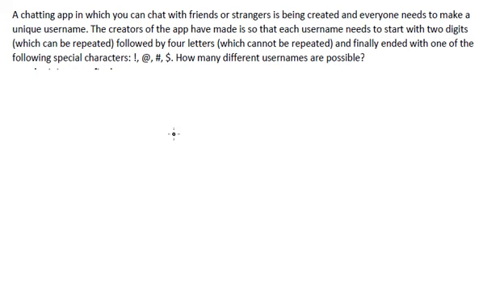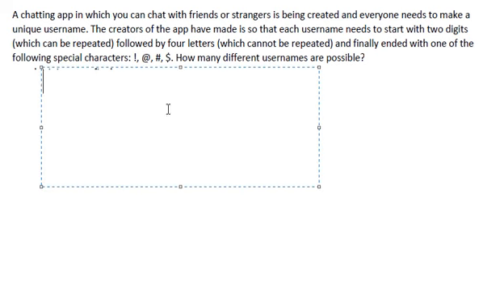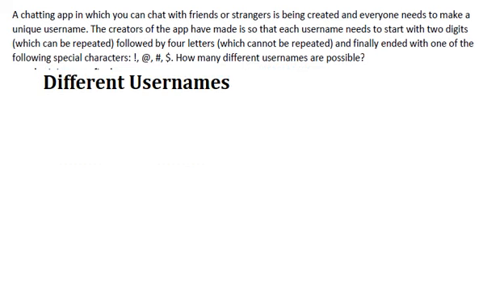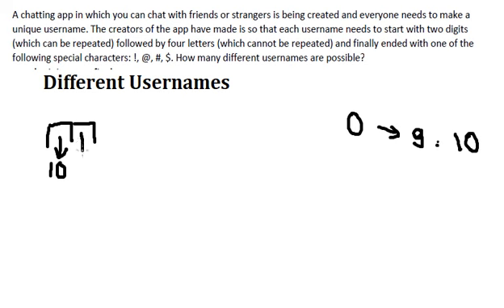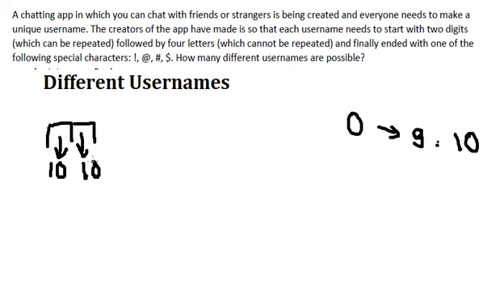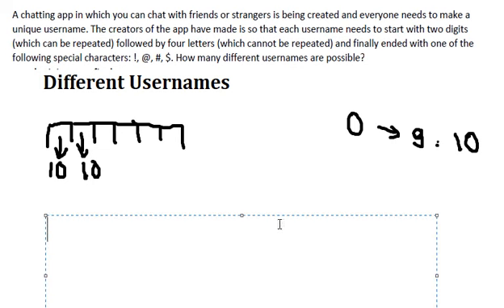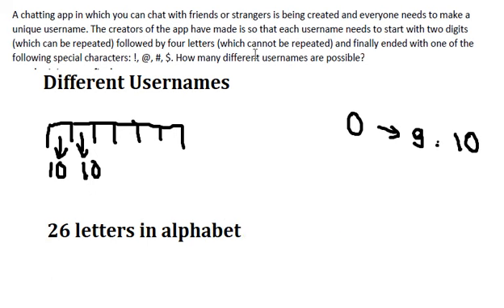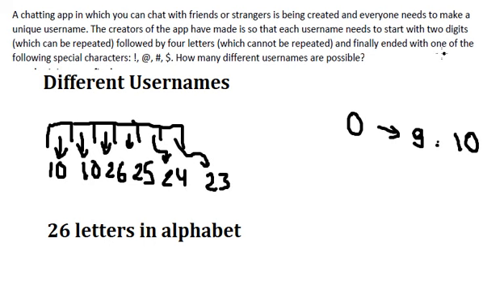Probability: Chatting app in which you can chat with friends or strangers is being created and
Full question:
chatting app in which you can chat with friends or strangers is being created and everyone needs to make a unique username. The creators of the app have made is so that each username needs to start with two digits (which can be repeated) followed by four letters (which cannot be repeated) and finally ended with one of the following special characters: !, @, #, $. How many different usernames are possible?